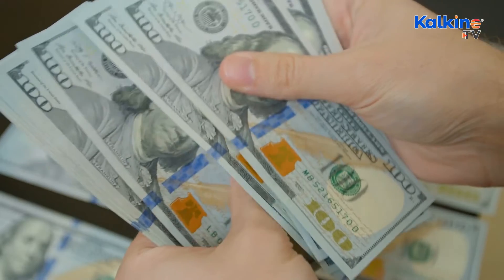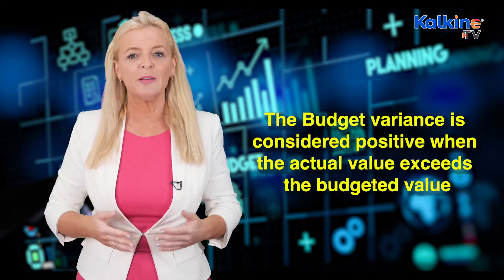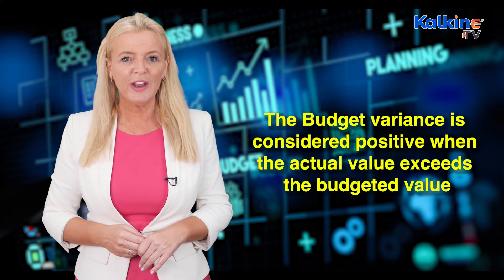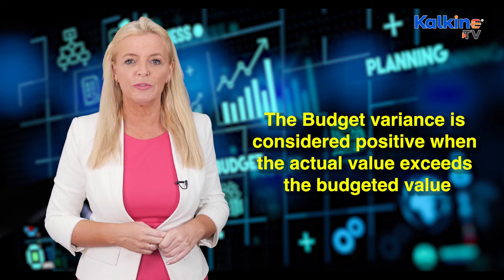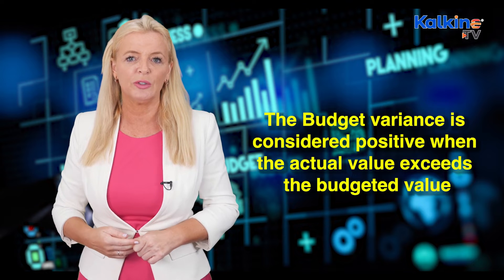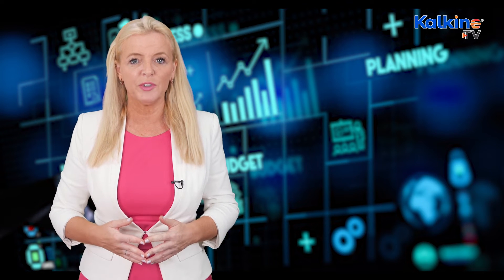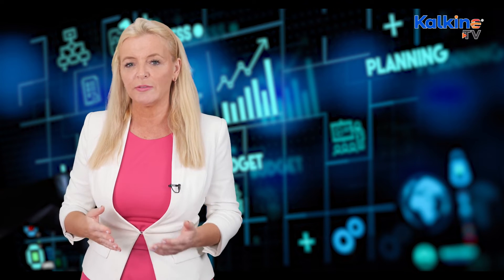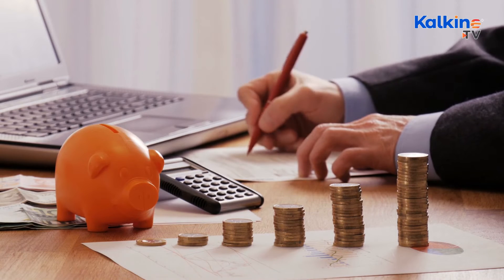What is budget surplus and budget variances? | Kalkine Media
In this video, we are going to talk about what is budget surplus and budget variance. A budget surplus is generated when revenue surpasses spending. A surplus budget is typically used to describe the government's financial condition. As a result, it indicates that the government's finances are in good condition. Watch out these videos for more.

Explore insightful and in-depth research on select stocks by Kalkine.